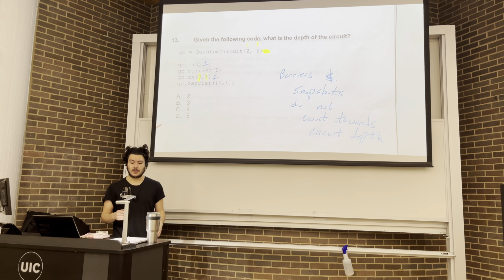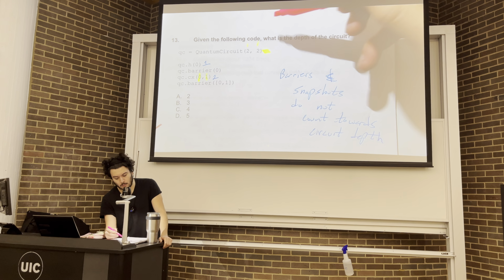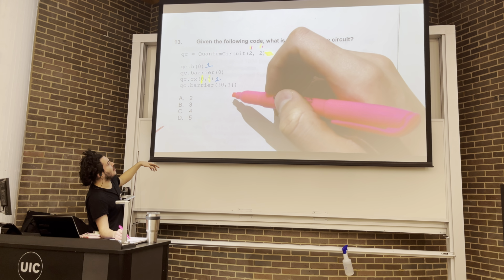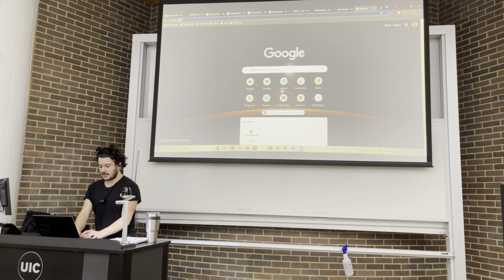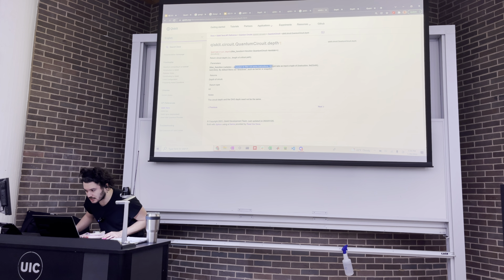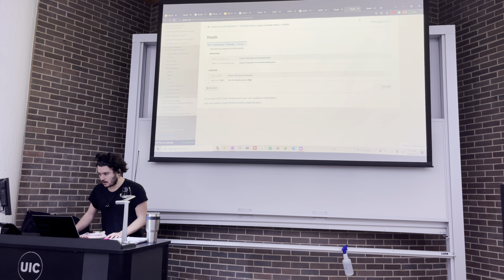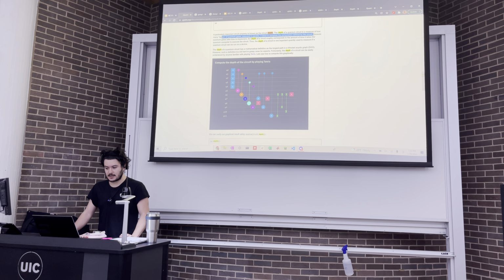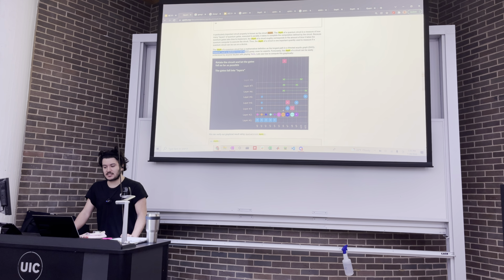IBM Quantum Certification Exam Prep (Sample Question 13)